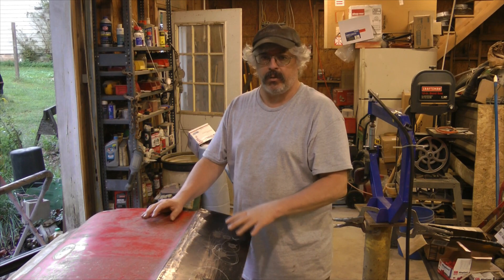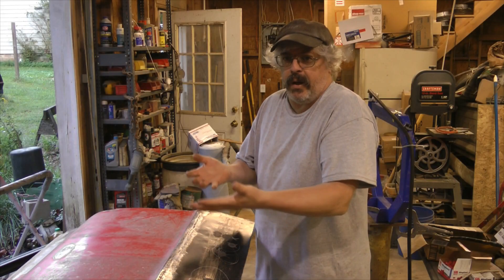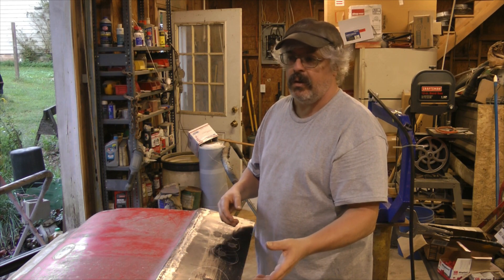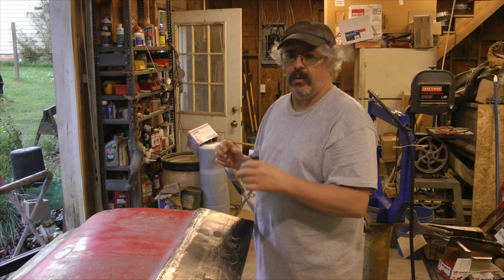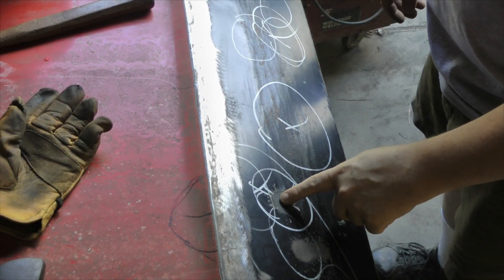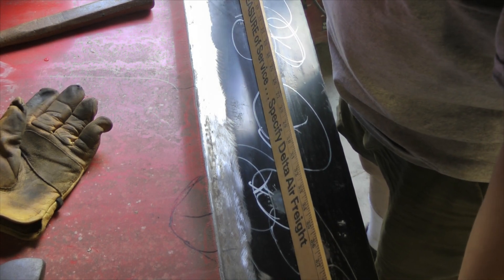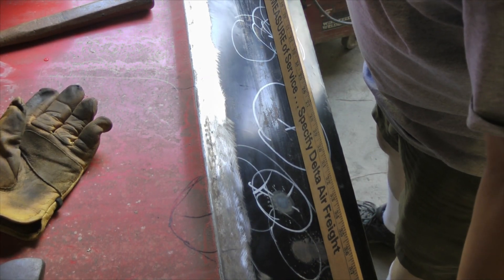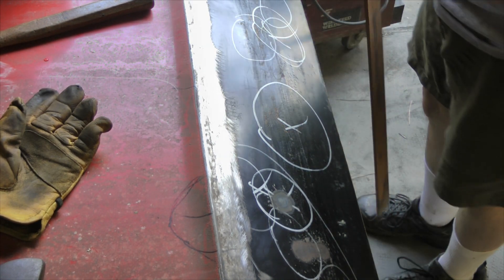Master the Art of Heat Shrinking Sheet Metal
If you're looking to improve your skills with sheet metal repair and fabrication, then you need to master the art of heat shrinking.  In this video I show the technique I use to heat shrink sheet metal with an acetylene torch.  Torch heat shrinking is an old school technique that is quickly becoming a lost art, but it is still a highly valuable tool for sheet metal repair and fabrication once mastered.  I also show some of the door skin/panel issues I had that required heat shrinking to bring the panel into final shape.

00:00 Intro
01:32 Intro to heat shrinking
04:21 Finding the areas that need shrinking in a repaired door skin
06:20 Heat shrinking demonstration
09:45 Analyzing the repaired door skin and why it needs heat shrinking
16:20 Two more heat shrink areas
20:12 Outro
21:30 Out takes...